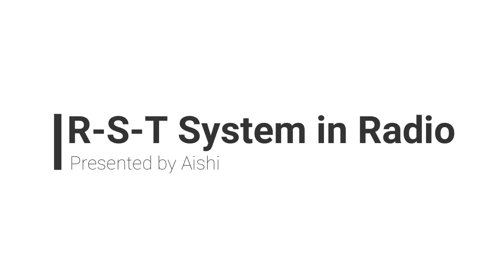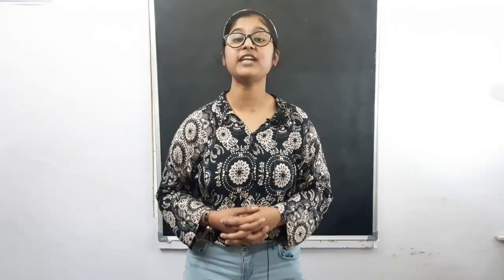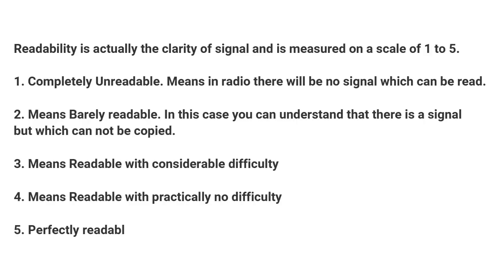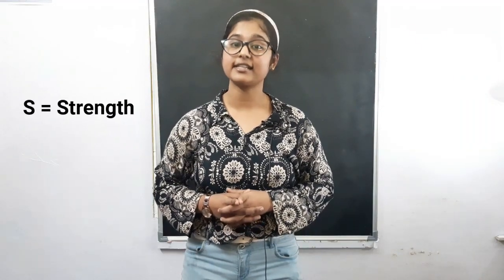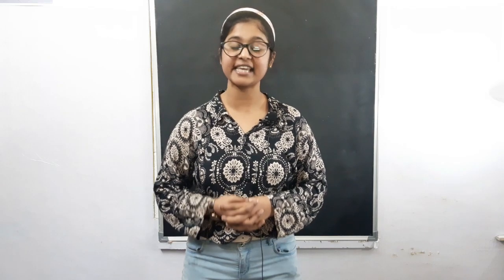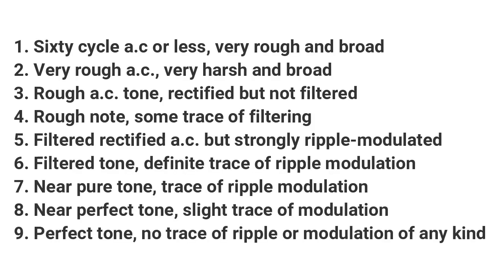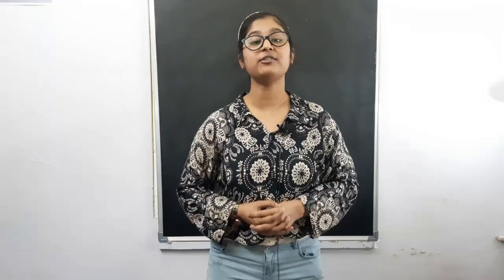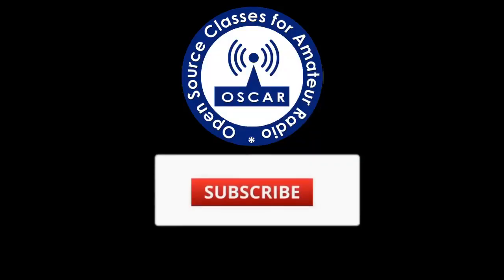R S T System in HAM Radio | How signal reports determine in Radio | Aishi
The R-S-T system is used by amateur radio operators, shortwave listeners,
and other radio hobbyists to exchange information about the quality of a radio signal being received.
The code is a three digit number, with one digit each for conveying an assessment of the signal's readability, strength, and tone.
The code was developed in 1934 by Amateur radio operator Arthur W. Braaten, having callsign W2BSR,
and was similar to that codified in the ITU Radio Regulations, Cairo, in  1938.
In radio we can see two kinds of communication. One is Morse and the other is Voice Communication.
Here the RST works.
R stands for Readability
S stands for Strengths
and T stands for Tone. Information about the Tone is technically not required for voice communication.